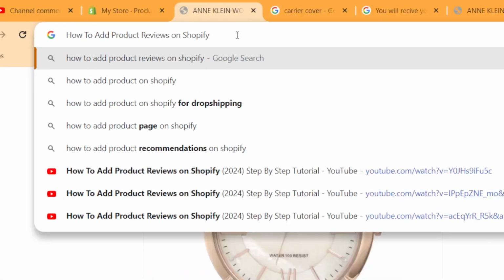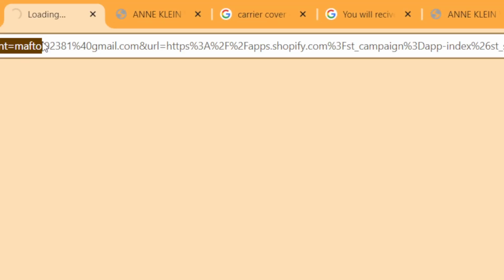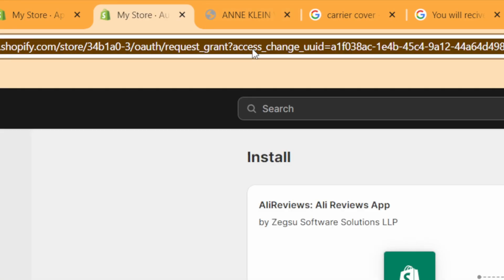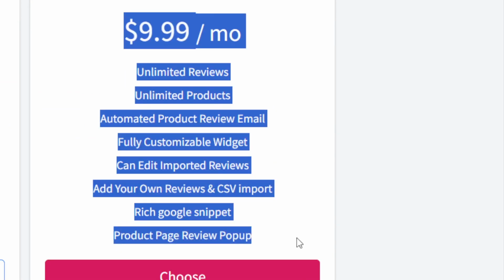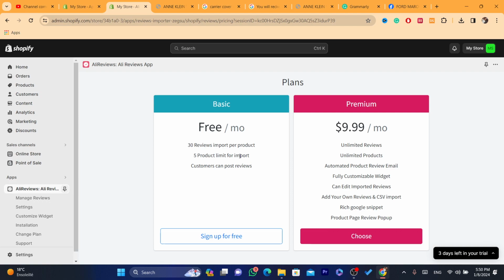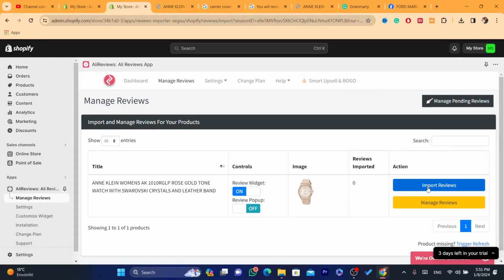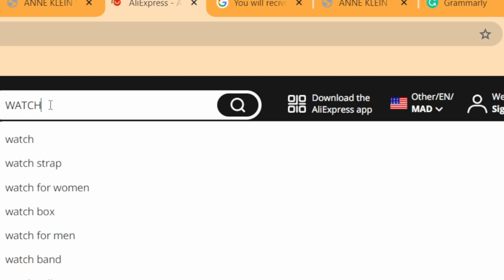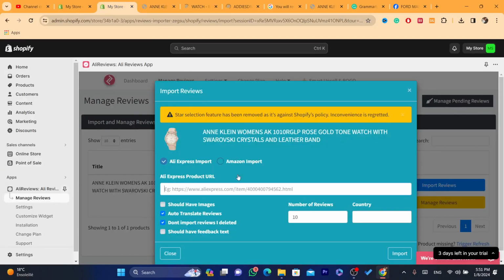How to Add Product Reviews To Shopify Complete Guide 2025 (For FREE)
🌟 Ready to enhance your Shopify store with customer reviews? Join us in this step-by-step guide for 2025 on "How to Add Reviews to Shopify." We'll walk you through the entire process, and the best part? It's absolutely free!

⚙️ Discover the latest methods and tools to seamlessly integrate customer reviews into your Shopify store. From building trust to boosting sales, reviews play a vital role, and we've got your comprehensive guide right here.

👉 Watch now to empower your Shopify store with genuine customer feedback. Let's make your Shopify experience even more customer-friendly! 🛍️💬